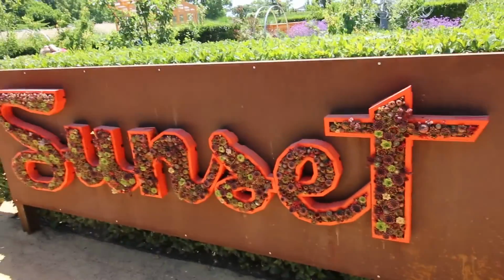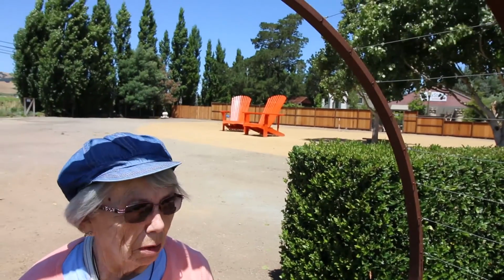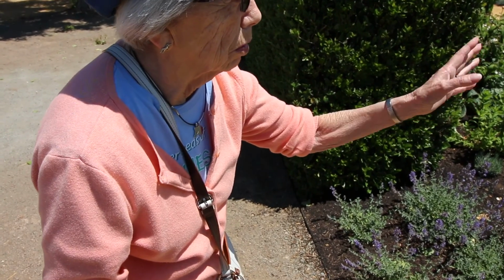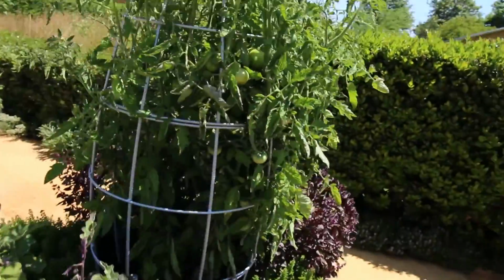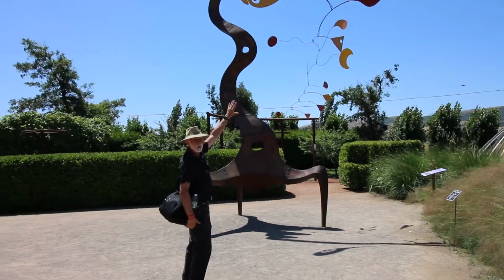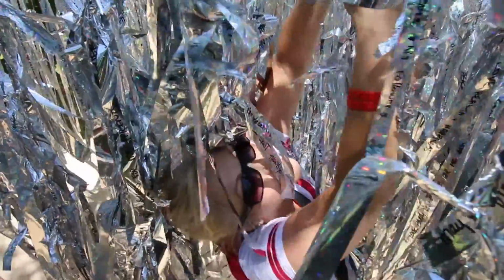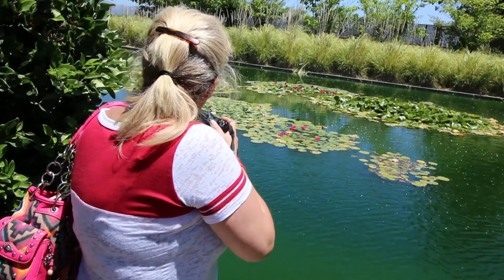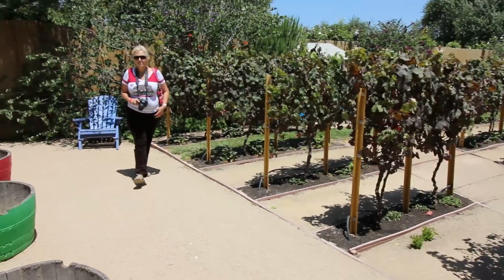cTv at Cornerstone Sonoma Crossroads, Sunset Garden Exhibit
California Travel Videos tour of Cornerstone Sonoma, featuring Sunset Garden exhibits and more.
White Cloud by Andy Cao and Xavier Perrot
Garden of Contrast by James Van Sweden
Rise by Roger Raiche and David McCrory
In the Air by Conway Chen Chang
Mediterranean Meadow by John Greenlee
Sonoma Children's Garden by MIG Incorporated
Eucalyptus Soliloquy by Walter Hood & Alma Dusol
Immigrant Tribute by Mario Schjetnan
Serenity Garden by Yoji Sasaki